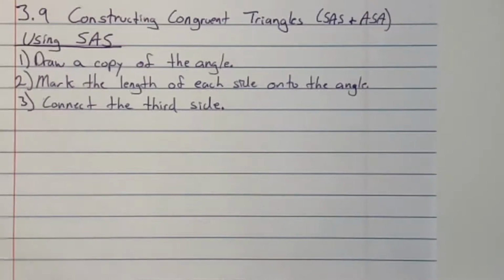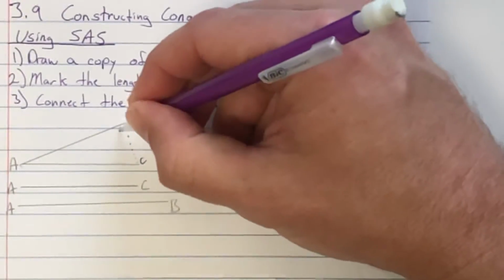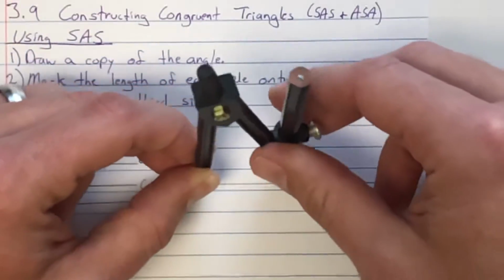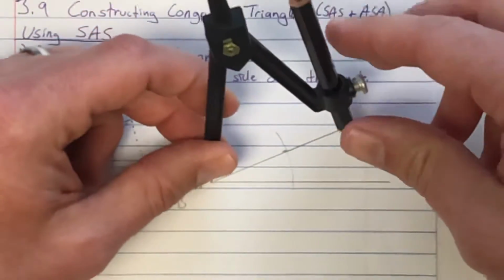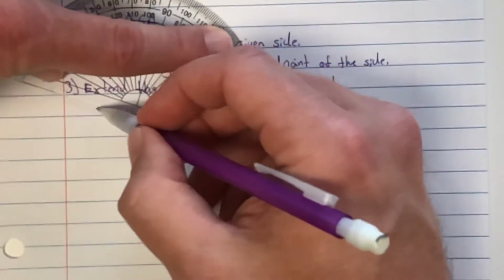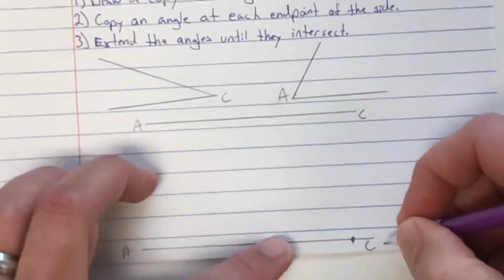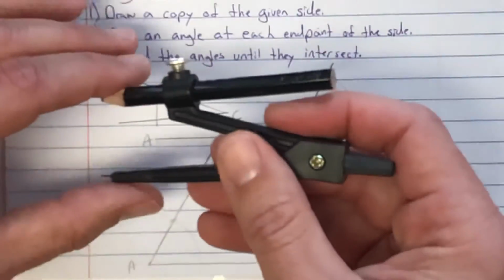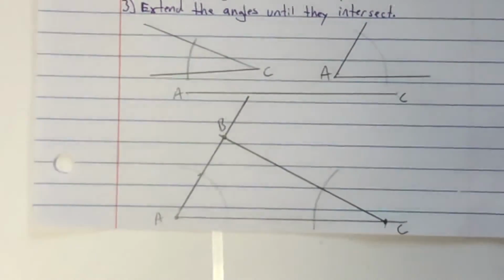Constructing Congruent Triangles Using SAS & ASA